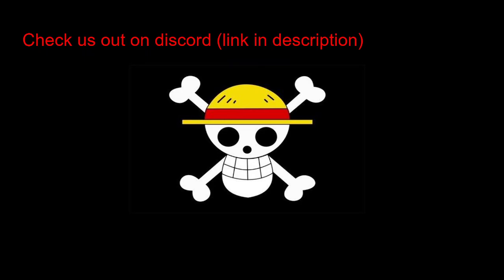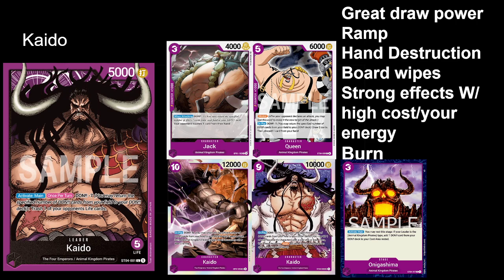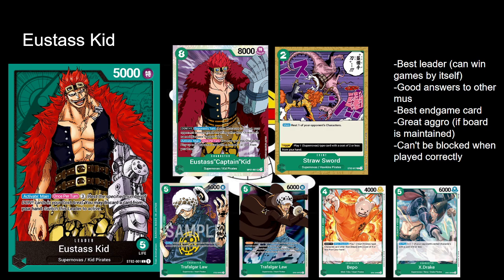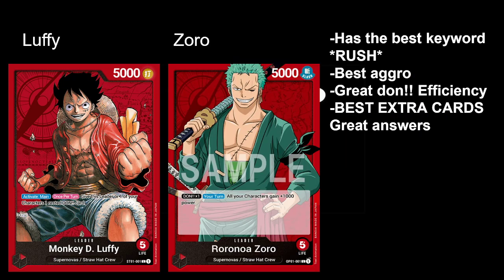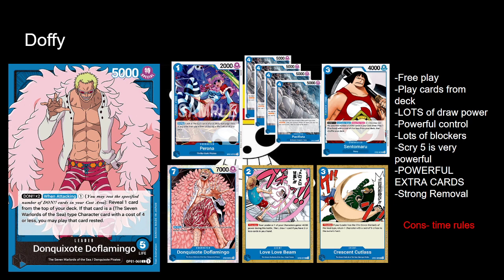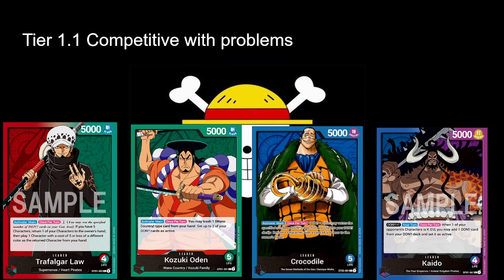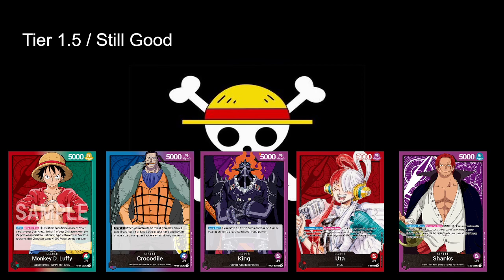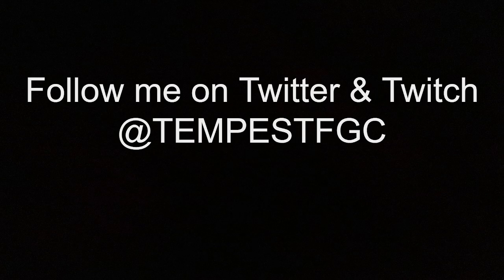One piece TCG OP1 Tier List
Share the video to anyone you think might enjoy this video!